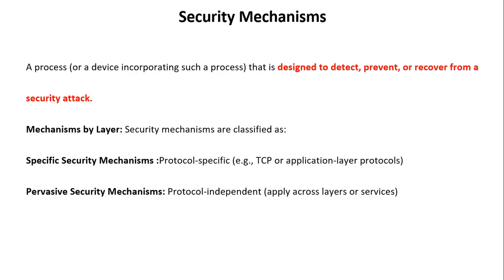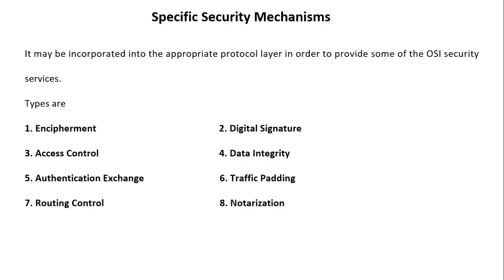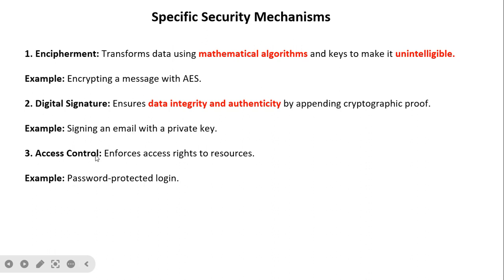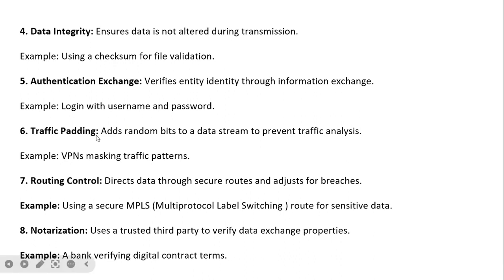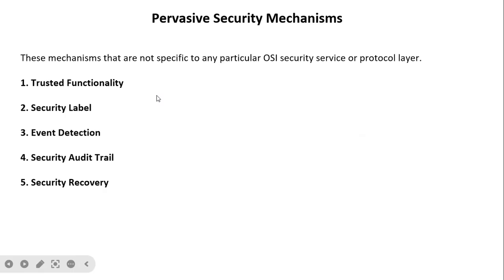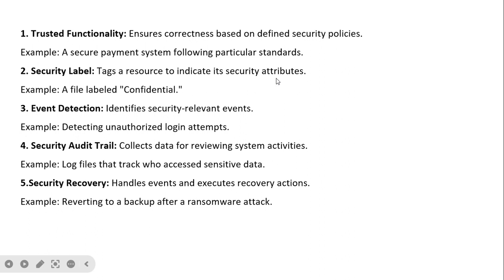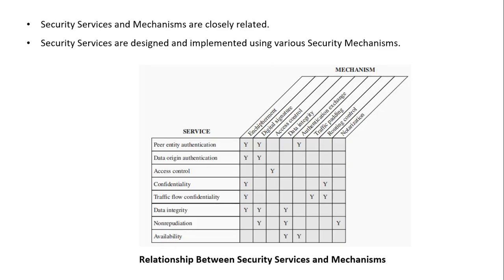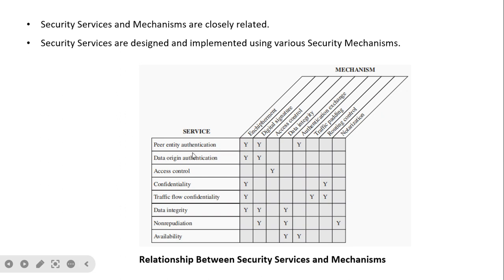Video 6: Cryptography & System Security, Mechanisms, Layer Specific Security & Pervasive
OSI Security Architecture
Security Mechanisms
Mechanisms by Layer
Specific Security Mechanisms
Pervasive Security Mechanisms